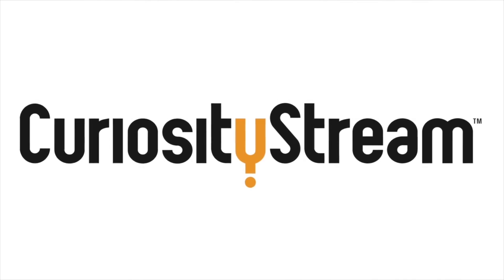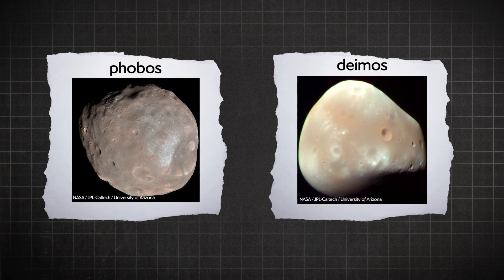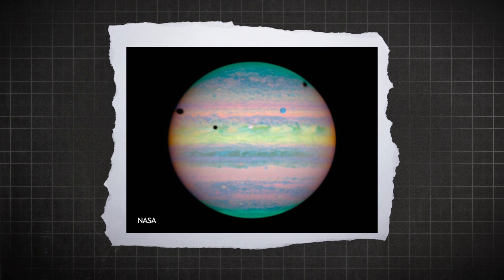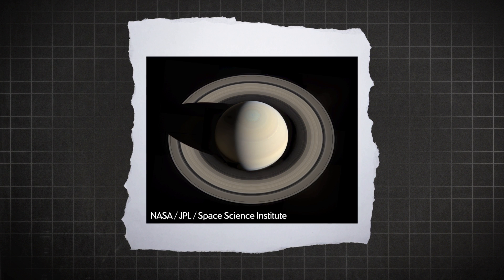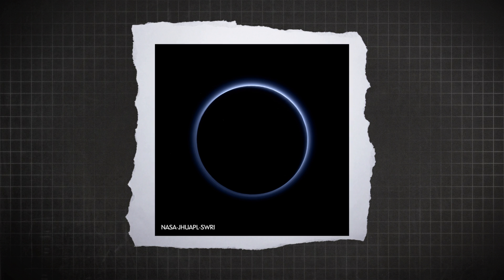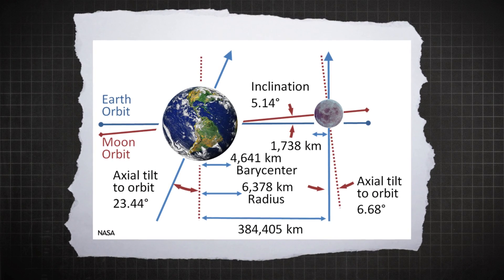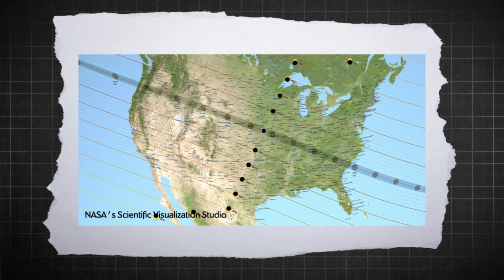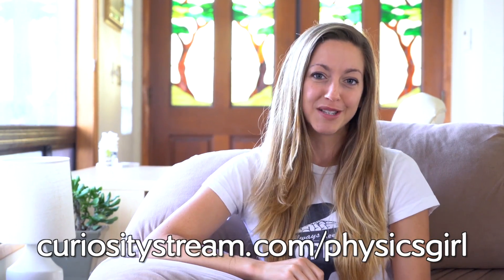Craziest eclipses in the solar system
A total solar eclipse passed across North America on August 21, 2017. Are there other total solar eclipses in the solar system?

Do Mars moons, or Jupiter moons cause total solar eclipses?

Creator: Dianna Cowern
Writer: Sophia Chen
Editing: Jabril Ashe